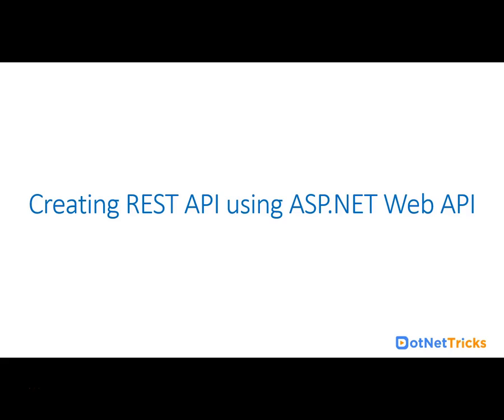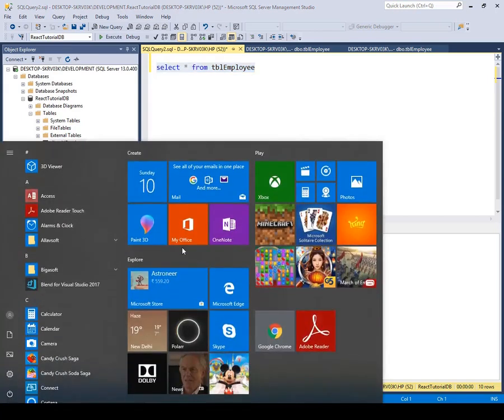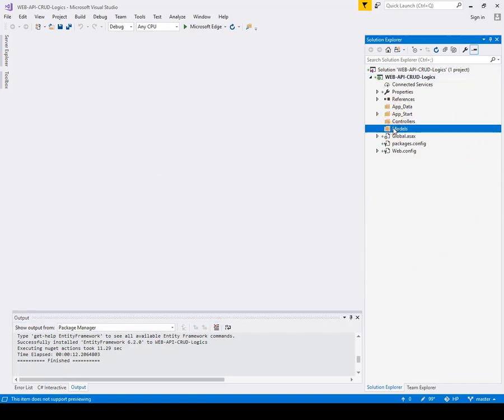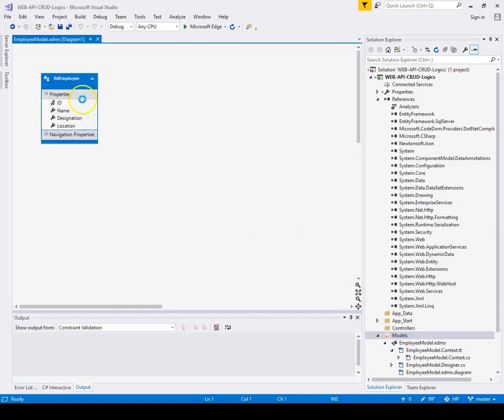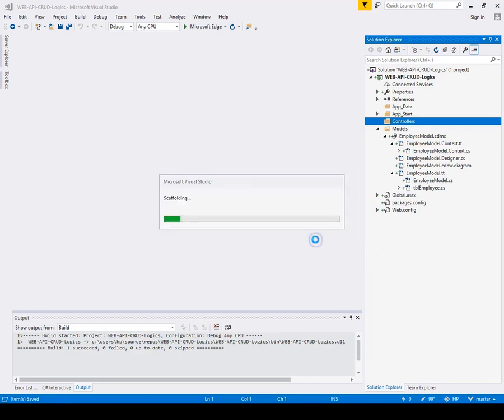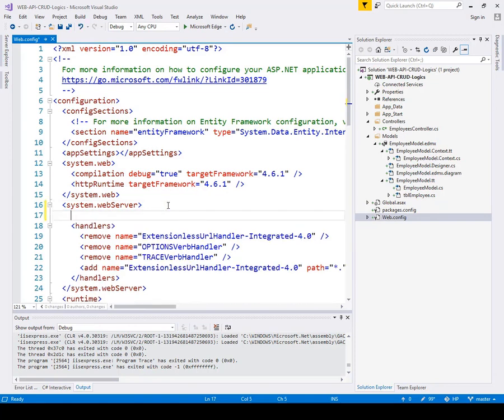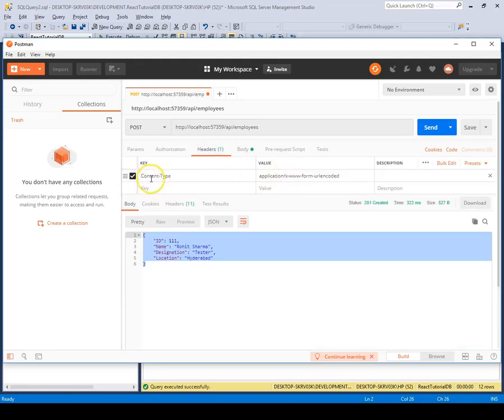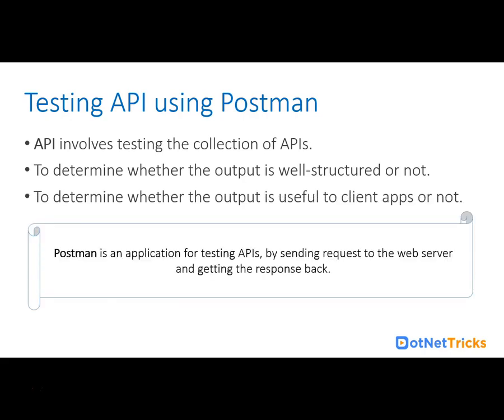Complete MERN Stack CRUD Operations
Dive into the world of full-stack development with this comprehensive guide to CRUD operations using the MERN stack. Whether you're a beginner or an experienced developer, this tutorial will equip you with the knowledge and skills needed to build dynamic web applications from start to finish.

Follow along with practical examples and hands-on exercises to solidify your understanding of each concept. By the end of this tutorial, you'll be equipped to develop feature-rich web applications using the MERN stack, empowering you to bring your ideas to life with ease.

Don't miss out on mastering one of the most popular stacks in modern web development. Watch now and elevate your skills to the next level with MERN stack CRUD operations!